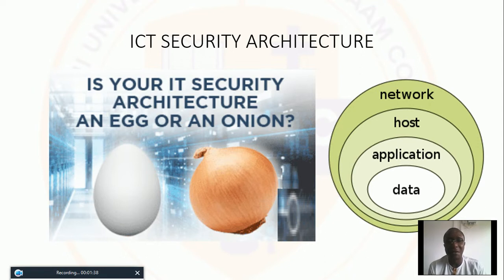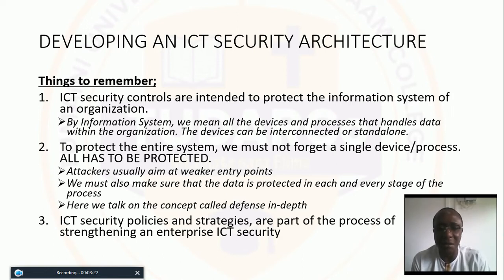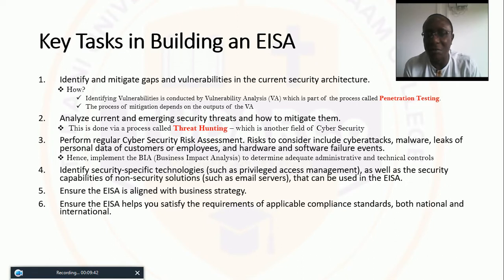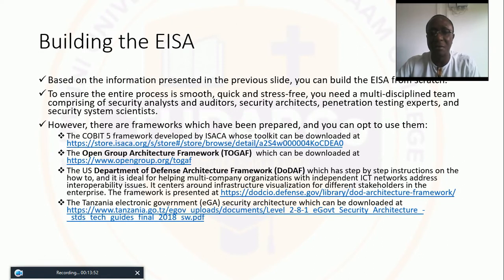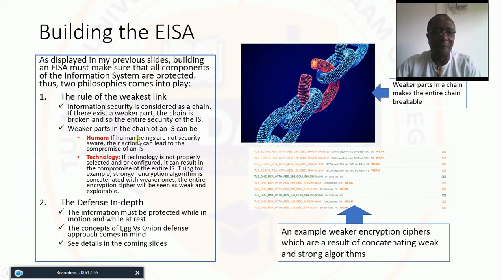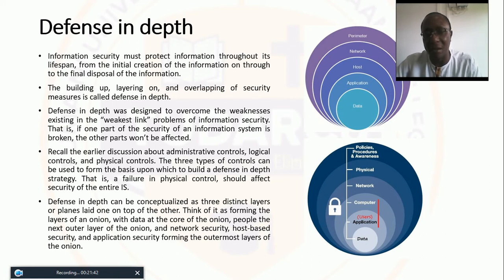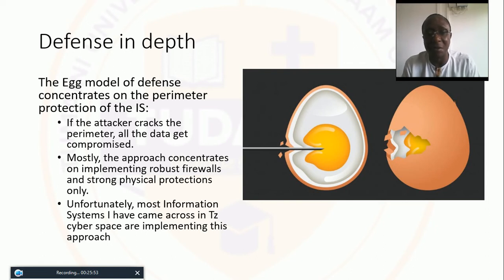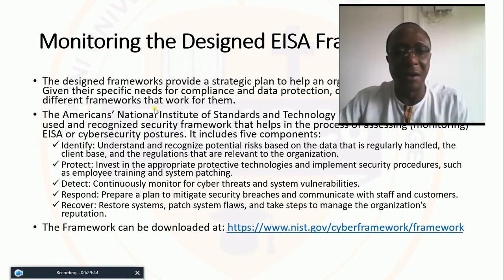Information Security Control - Part Three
This is a series of lectures on Information Securities issued at TUDARCO for Third Year Undergraduate on Bachelor of Information Management (BIM). This topic is about Information Security Control. The study of ICT Security Controls is very important to the field of information and cyber security. It help in the design and implementation of secure information systems
At the end of this topic, as a graduates of the BIM 312 course at TUDARCO;
You must be able to develop an Enterprise Security Architecture (EISA) and analyze a cybersecurity posture of a given organization
You will be able to use various cybersecurity frameworks; both local and international
You’ll be able to be involved in a team of experts that designs ICT security policies